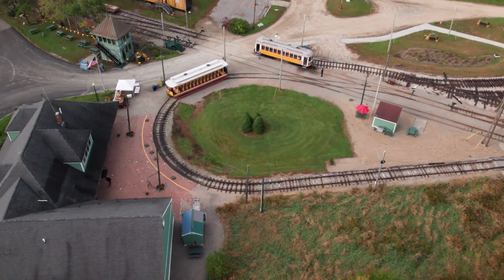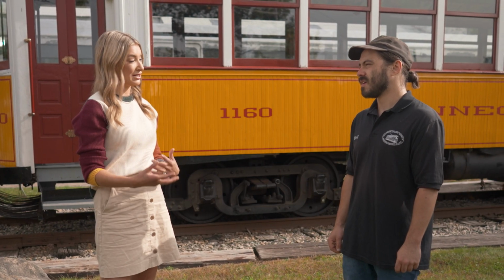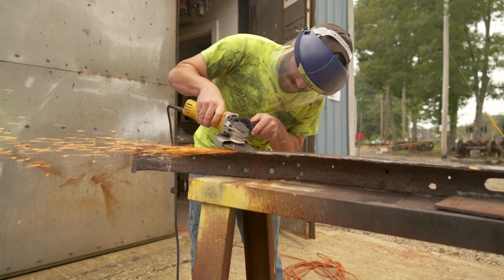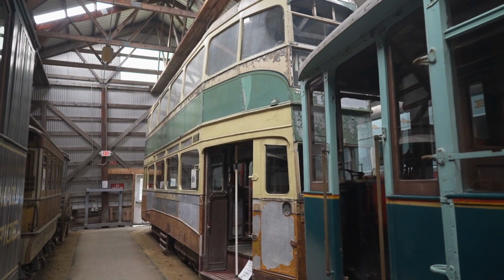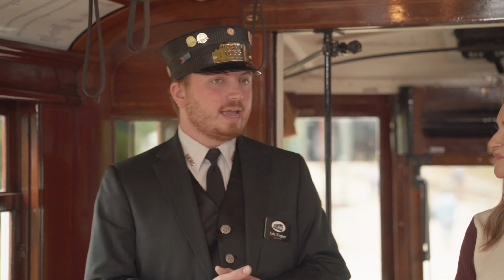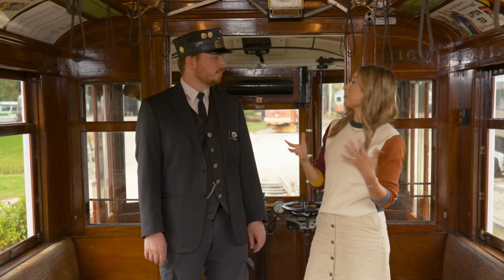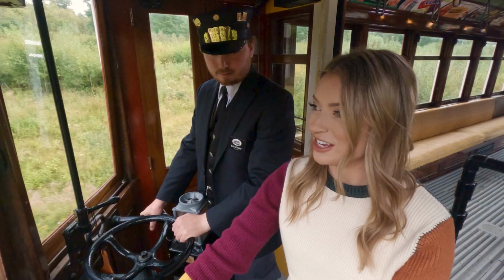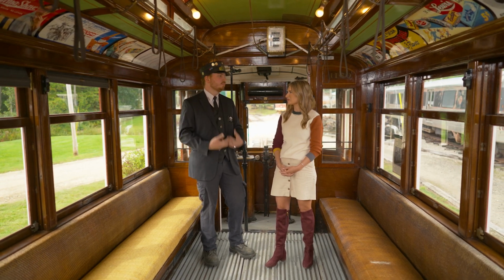Seashore Trolley Museum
Seashore Trolley Museum in Kennebunkport, Maine is the world’s first and largest electric railway museum. Host Rachel Holt gets an inside look at what makes this museum such a popular destination and tries her hand at driving a vintage trolley car.